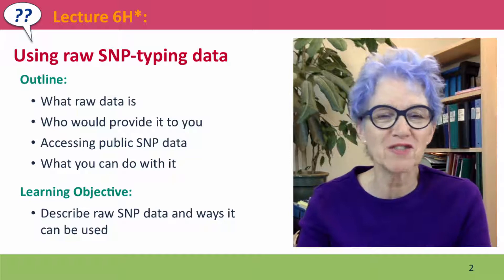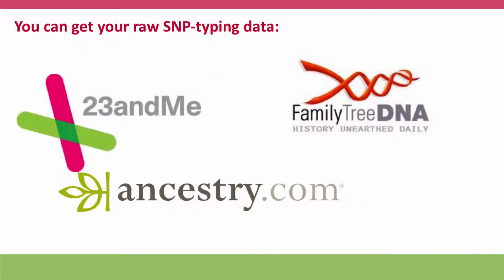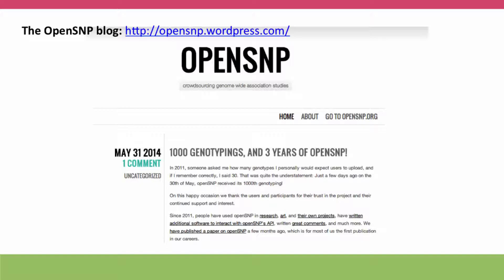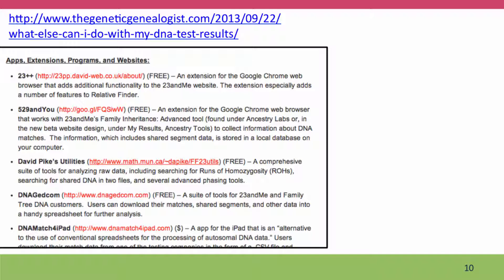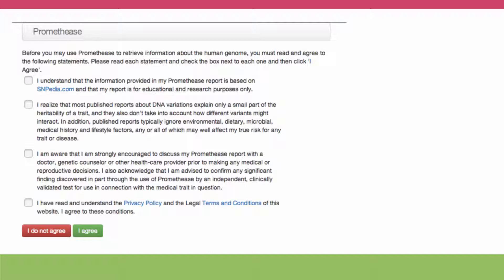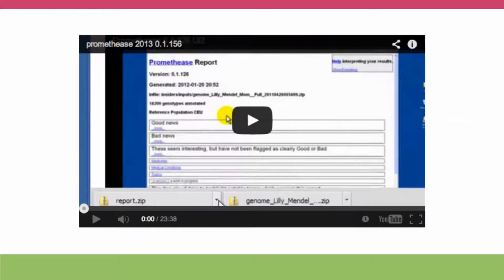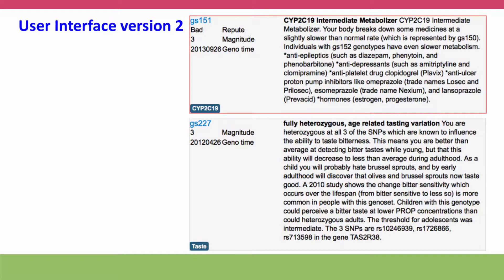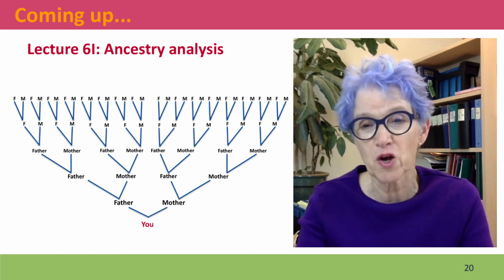6H* - Using raw SNP-typing data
6H*.mp4 This is Lecture 6H* of the free online course Useful Genetics Part 1.  All of the lectures are on YouTube in the Useful Genetics library.